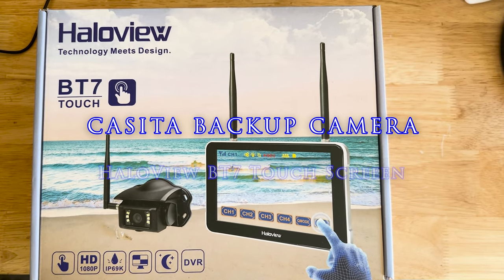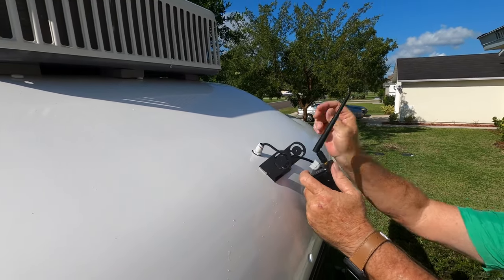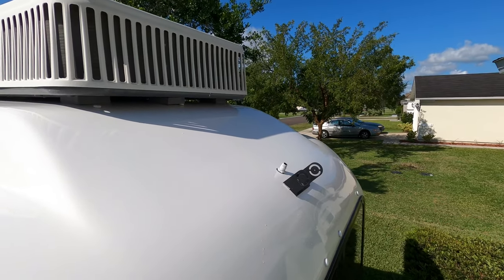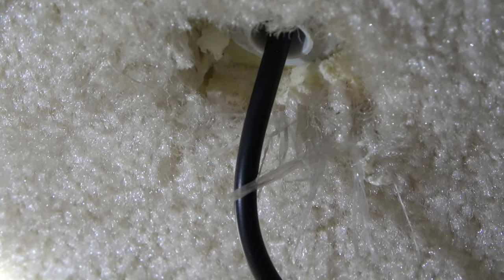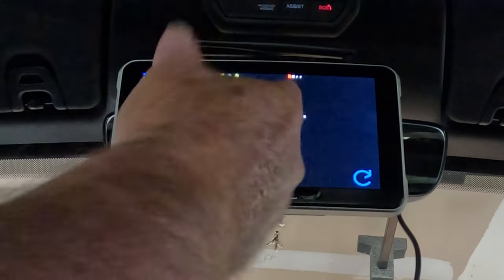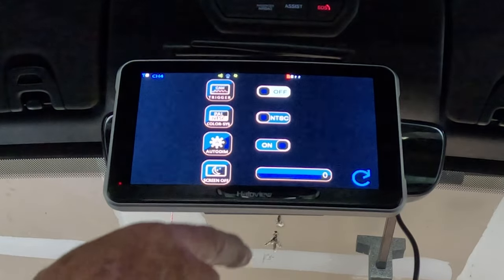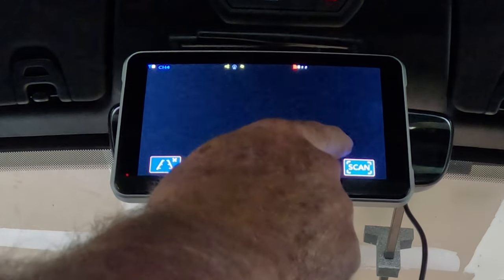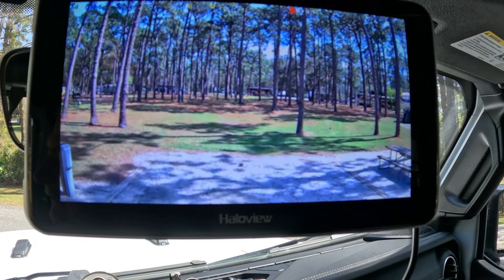Haloview Touch Screen Backup Camera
We install the new Haloview touch screen backup camera in our Casita Travel Trailer.

Haloview 1080p Camera
Waterproof Connector

Our website has links to the items we use in our Casita and information about our channel.